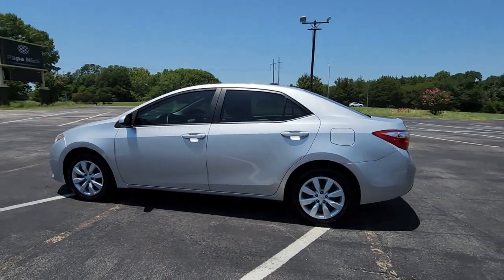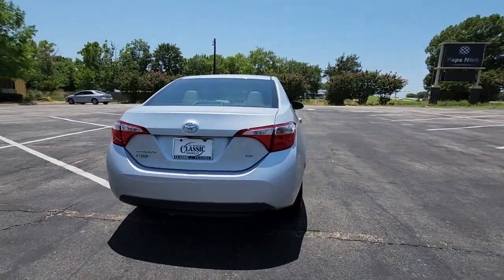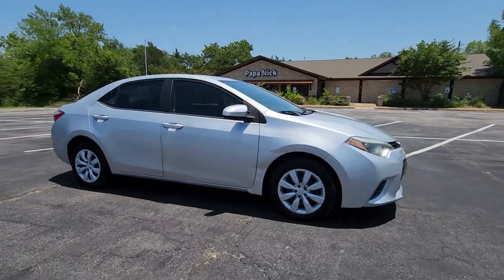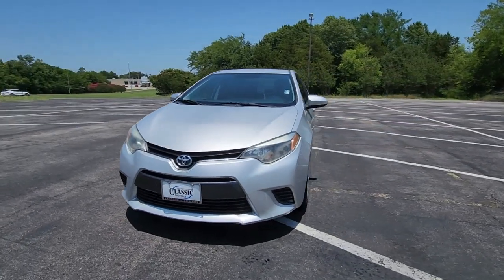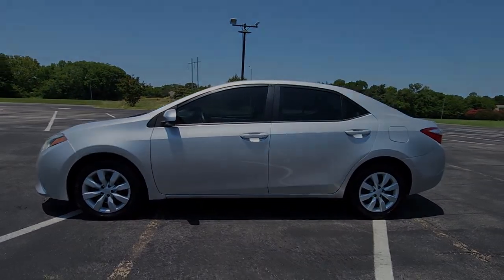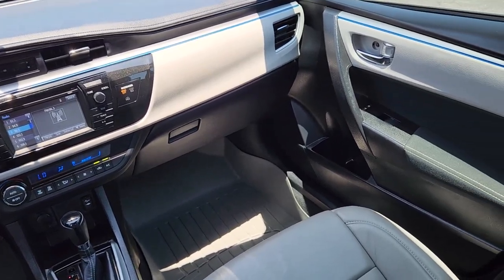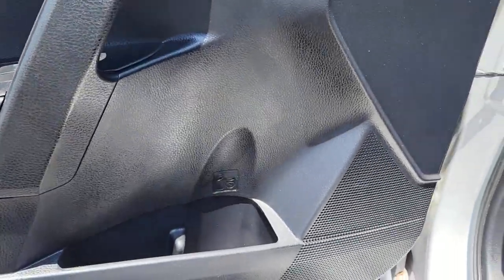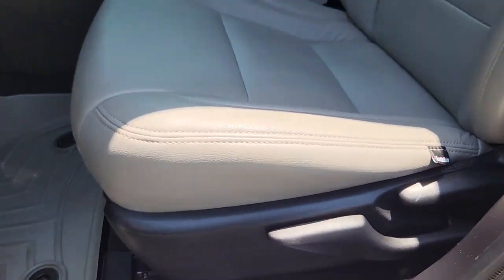2016 Toyota Corolla Denison, Sherman, Pottsboro, Duran, Whitesboro, TX 539590C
Classic Silver Metallic Used 2016 Toyota Corolla LE available in Denison, Texas at Classic Chevrolet Cadillac of Denison. Servicing the Sherman, Pottsboro, Duran, Whitesboro, TX area.

With proven reliability and masterful craftsmanship our 2016 Toyota Corolla LE is eye-catching in Silver! Fueled by an efficient 1.8 Liter 4 Cylinder that offers 132hp while perfectly matched with a smooth-shifting 4 Speed Automatic transmission. This Front Wheel Drive combination will impress you in any road condition and represents the gold standard in its class thats accented by its modern stance that exudes confidence. brbrA perfect balance of efficiency and style this Corolla LE boasts ample legroom and technology that is straightforward and user-friendly. Enjoy power door locks a front console box high solar energy absorbing window glass and comfortable cloth seating. Youll also appreciate Bluetooth and a terrific audio system with AM/FM/CD/MP3/WMA auxiliary input jack and USB audio input.brbrThis Corolla from Toyota comes equipped with a Star Safety system that adds peace of mind with stability and traction control anti-lock brakes and eight airbags. Safe affordable and dependable the Corolla is an all-around smart choice! Save this Page and Call for Availability. We Know You Will Enjoy Your Test Drive Towards Ownership!